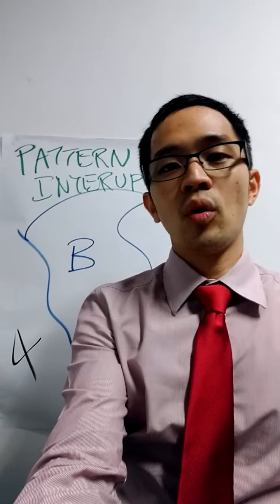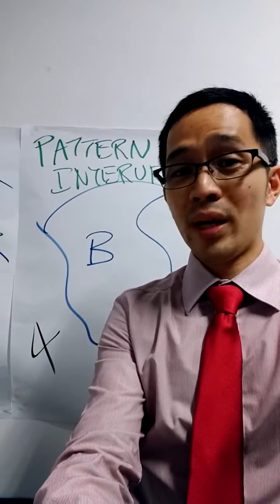Magic of Pattern Interrupt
Ever tried in vain to break a bad habit in life? Or have you often struggled to influence and persuade someone effectively?

The problem why most people get stuck in a problem is because they are attempting to solve a problem within the boundaries of the problem. However, as you learn how to do what most NLP Practitioners love to term as a "pattern interrupt", you will be surprised how most problems tend to melt like butter under the hot sun.